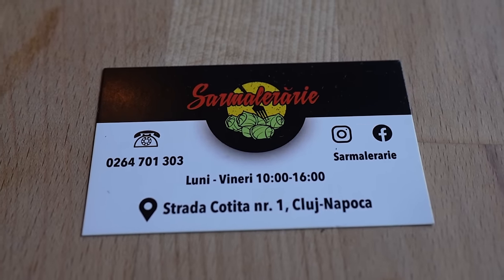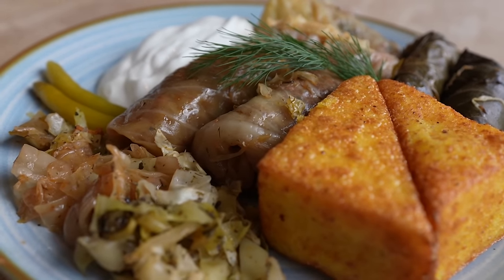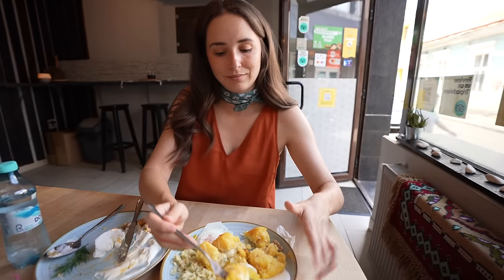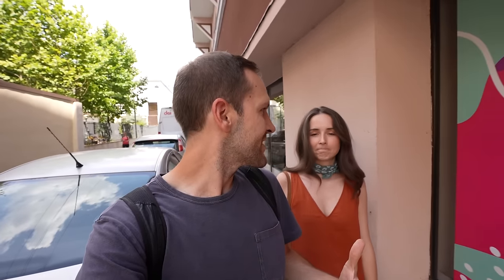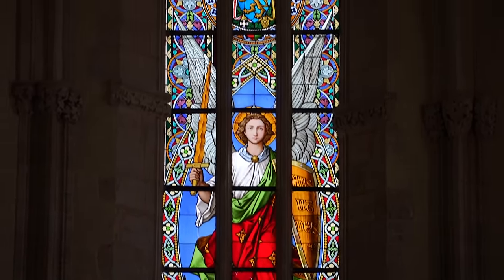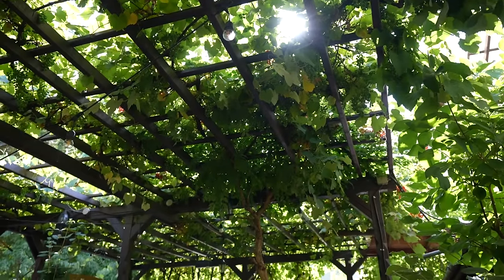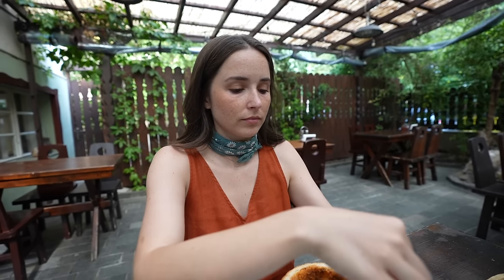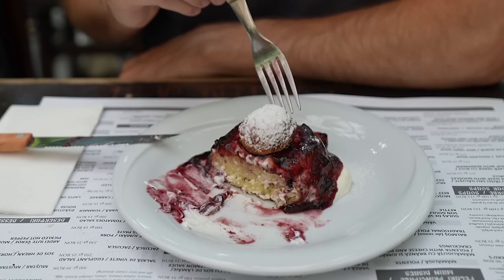TRADITIONAL ROMANIAN FOOD TOUR (7 Must-Try Dishes in Cluj-Napoca)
Travel along with us as we eat authentic Romanian food in Cluj-Napoca, Romania!

If you’re just now finding us, we are on an incredible two-week road trip around Transylvania, and our next stop is in the vibrant city of Cluj Napoca. Today, we explore the city with another DIY food tour - this time Romanian style! From Varză à la Cluj to Sarmale, and of course Papanași, we will taste test the most authentic Romanian food.

We’ll see you in our next video as we KEEP GOING PLACES.